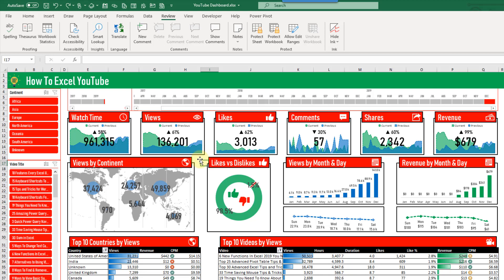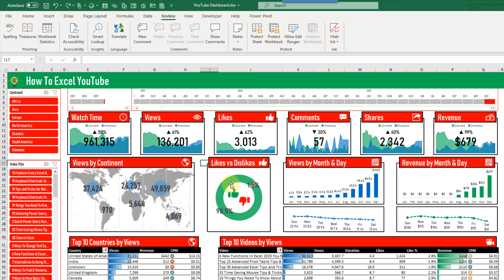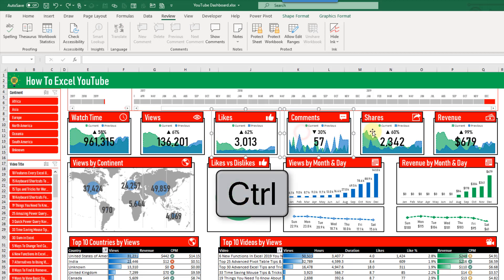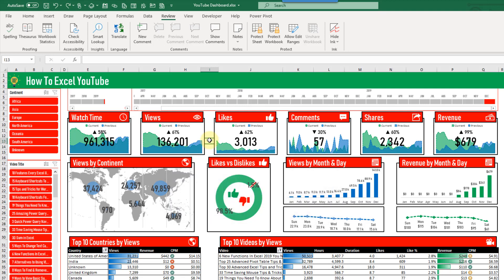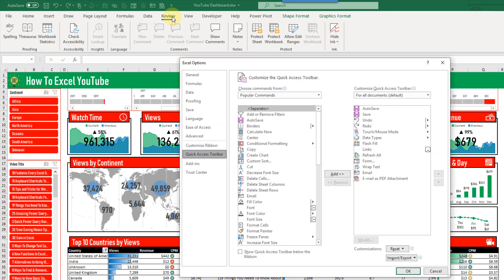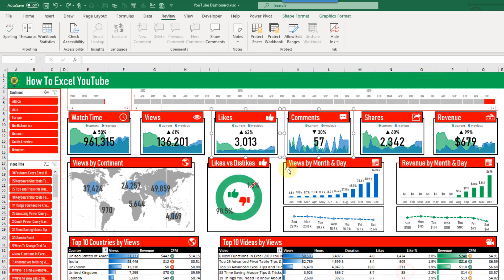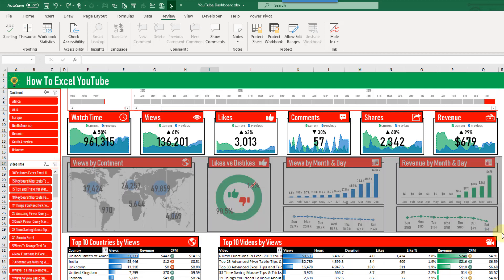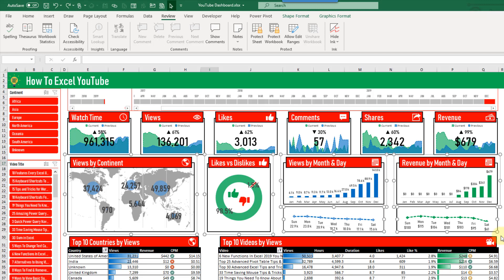Select Objects Quick Access Toolbar Command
Learn how to add the Select Objects command to the quick access toolbar to select multiple object using the mouse cursor.